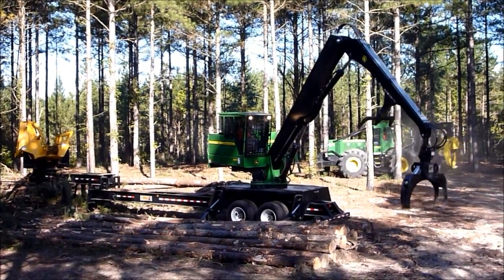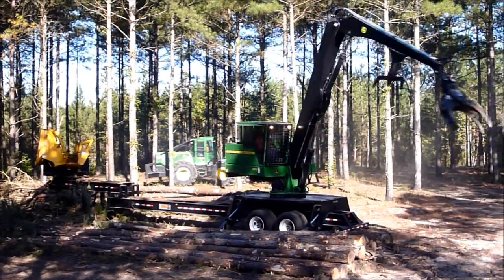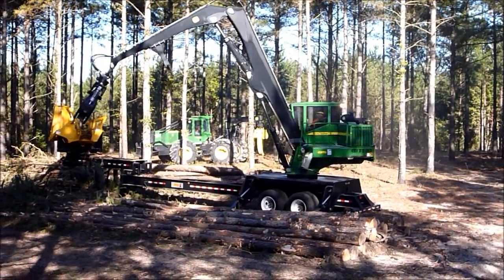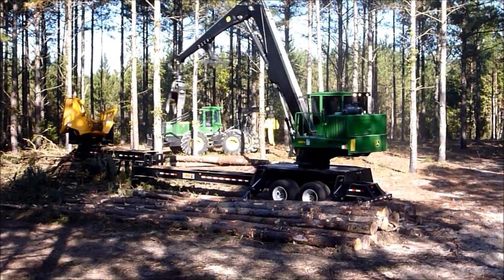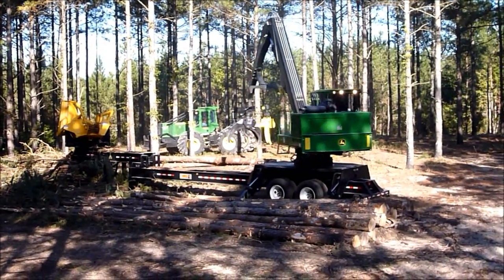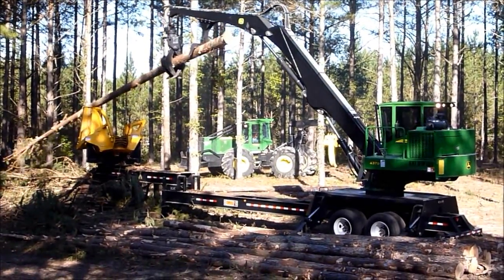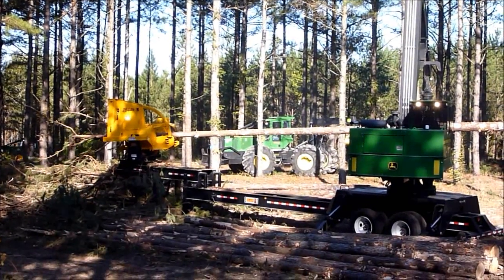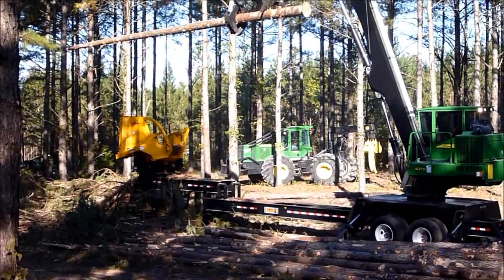New Deere 437D Log Loader Delimbing and Stacking Logs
new deere log loader preparing logs for the mill